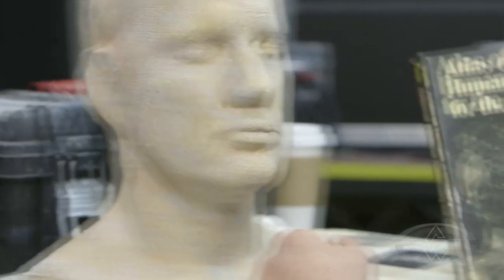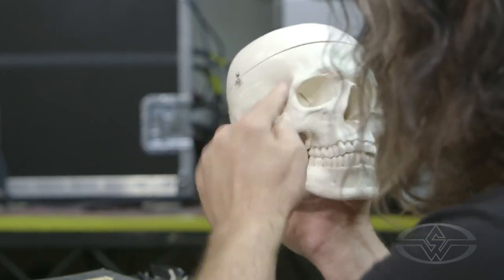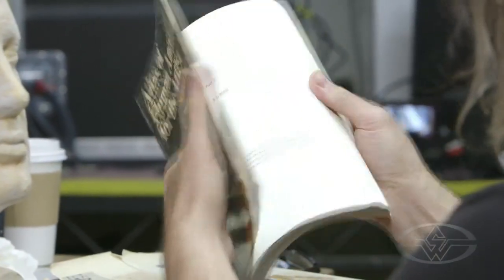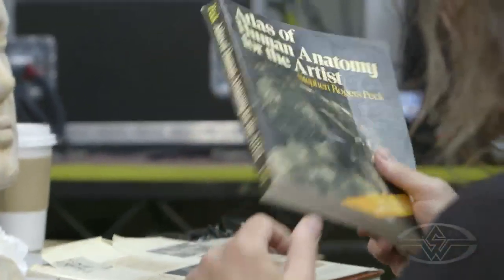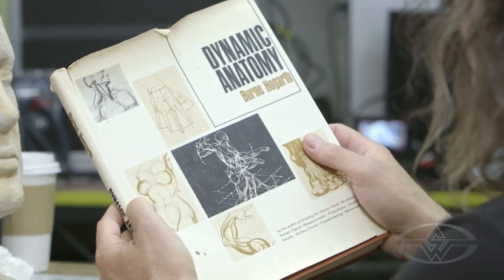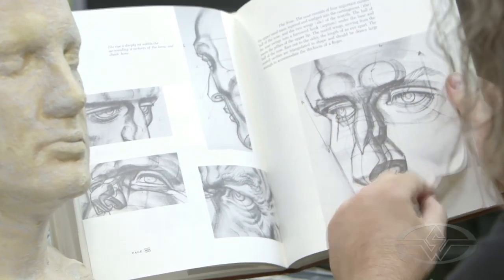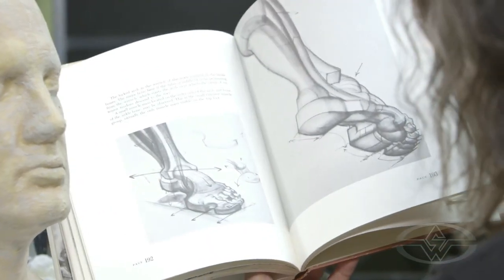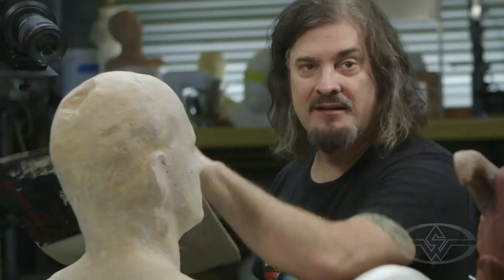How to Sculpt a Mask - Anatomical Reference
Anatomical references are a must-have, whether you're painting, drawing, or sculpting, but it's especially crucial for mask-making.

In this FREE excerpt from his Stan Winston School of Character Arts course, How To Sculpt A Mask: Sculpting Monsters In Clay Part 1, master creature FX artist Norman Cabrera (The Walking Dead, Hellboy II: The Golden Army, Planet of the Apes) discusses the significance of knowing anatomy, where to find inspirational reference material, and how to apply it to ultimately make remarkable mask sculptures.

Having this kind of foundation to your work gives it the realistic elements needed to make your monster mask not only anatomically correct, but also visually and aesthetically correct.

*FULL COURSE SERIES* with Norman Cabrera:
How to Sculpt a Mask: Sculpting Monsters in Clay Part 1
How to Sculpt a Mask: Sculpting Monsters in Clay Part 2
How to Sculpt a Mask: Sculpting Monsters in Clay Part 3

For a list of reference books and magazines, check out Norman Cabrera’s recommendations:
- An Atlas of Animal Anatomy for Artists by W. Ellenberger, H. Dittrich, H. Baum
- Atlas of Human Anatomy for the Artist by Stephen Rogers Peck
- Dynamic Anatomy by Burne Hogarth
- Cinefantastique
- Cinefex
- Fantastic Films Magazine
- Famous Monsters of Filmland Magazine
- Making a Monster by Al Taylor and Sue Roy

Happy sculpting!